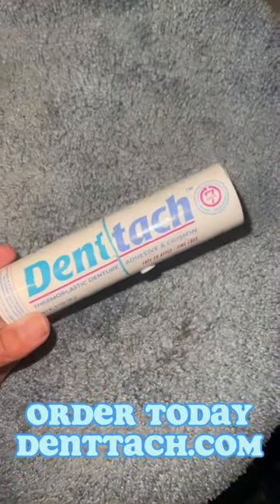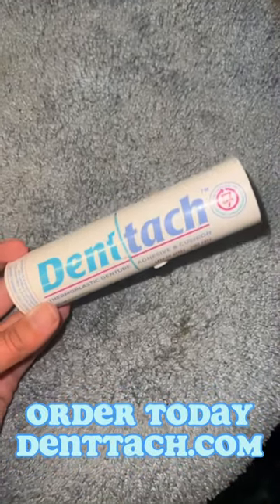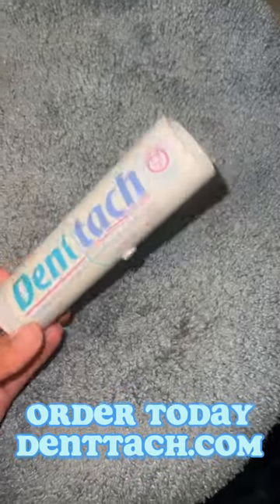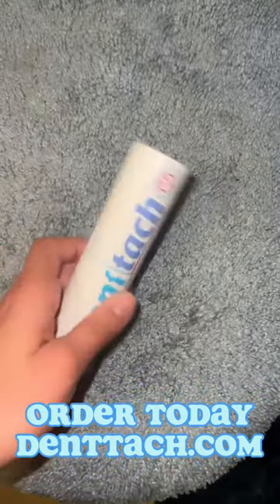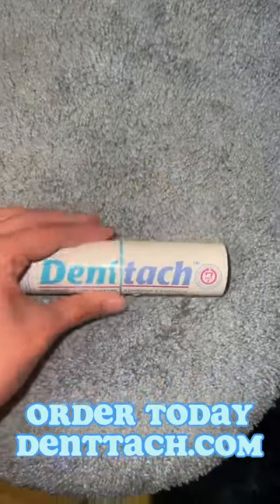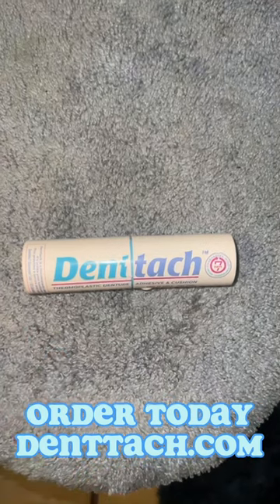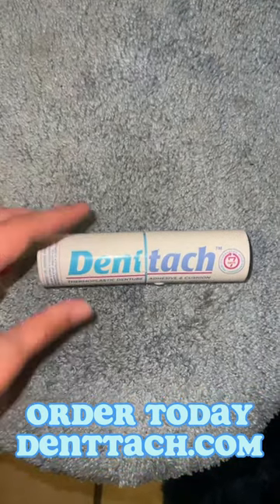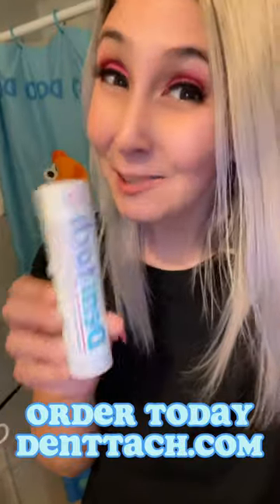Why I Love Denttach!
Another happy customer!